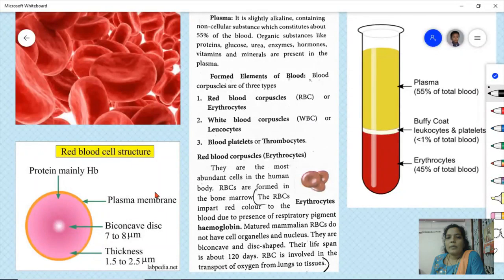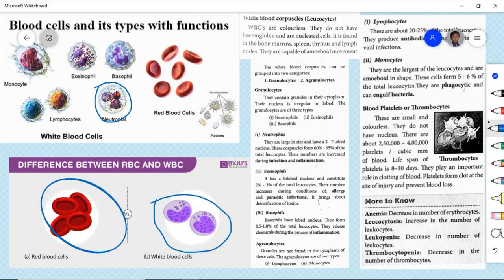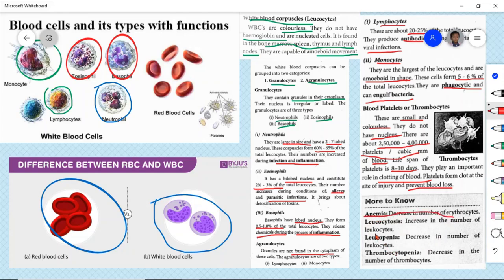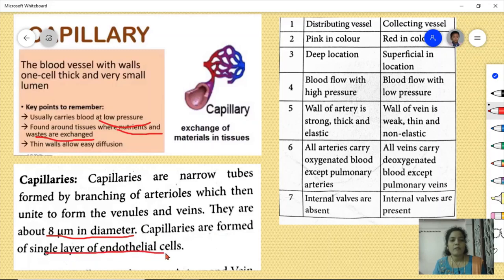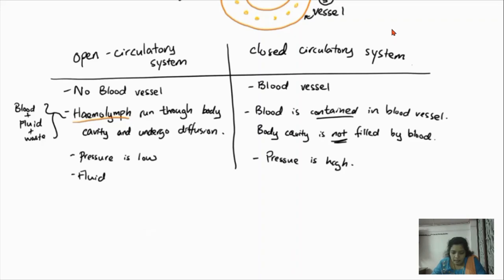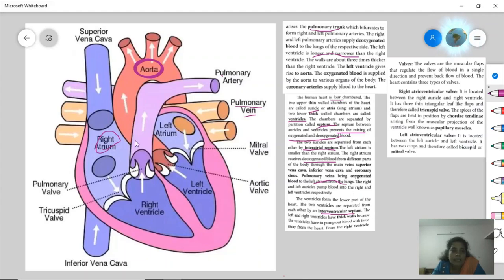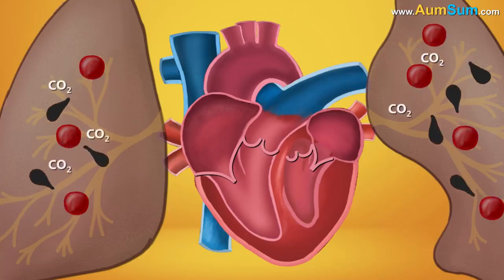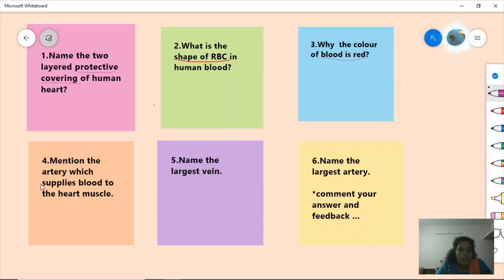Grade X - Zoology || Online Class, Bethlahem Matriculation Higher Secondary School